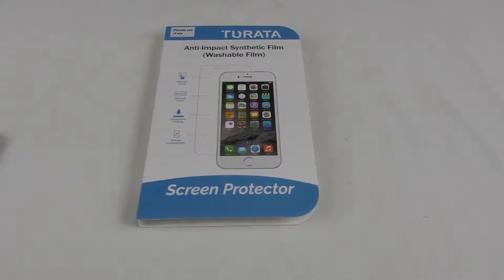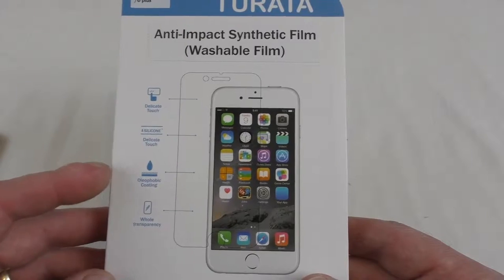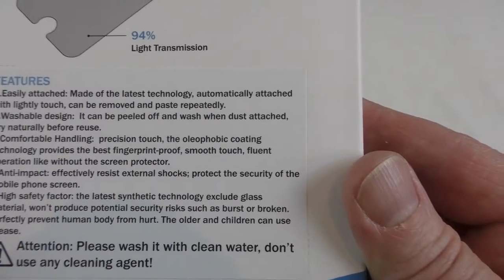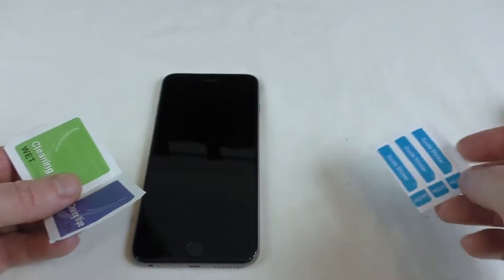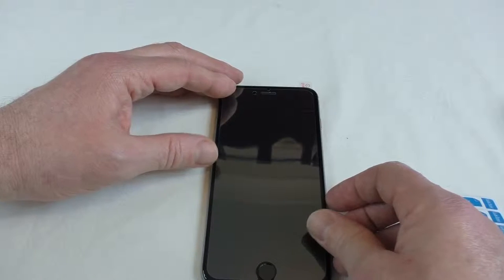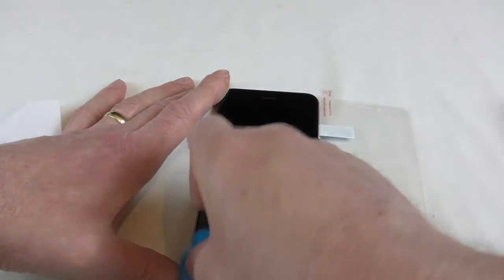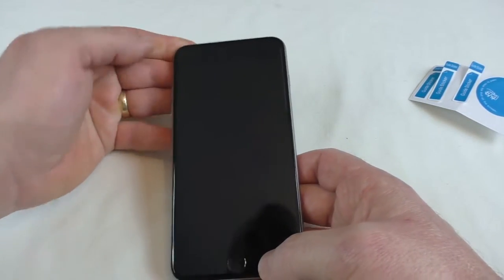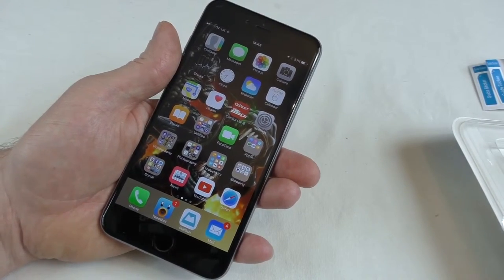Turata Anti Impact screen saver iPhone 6 Plus